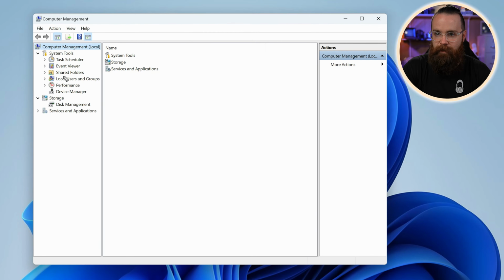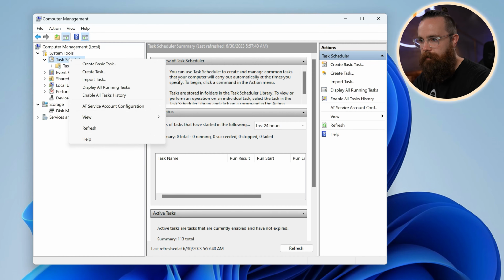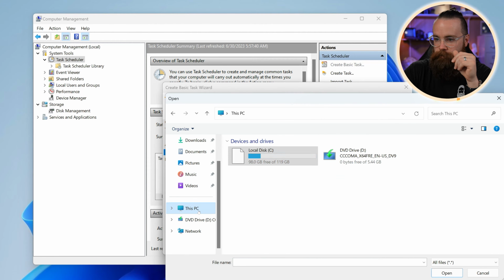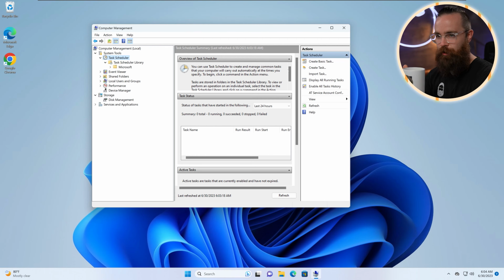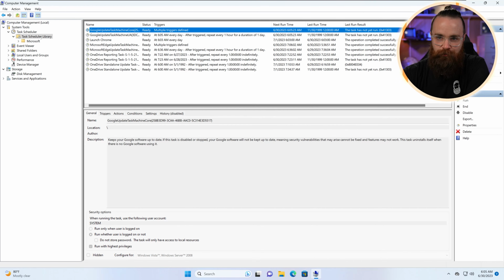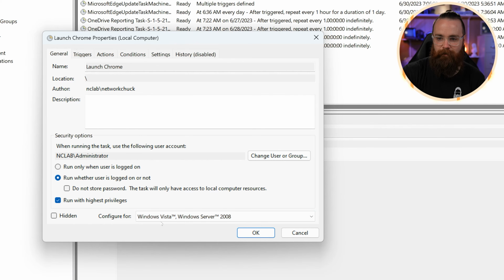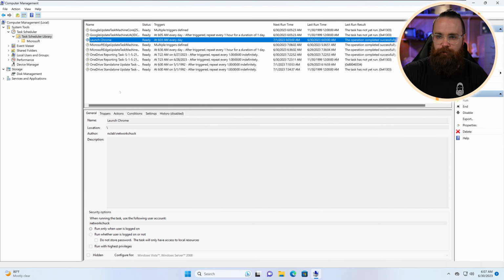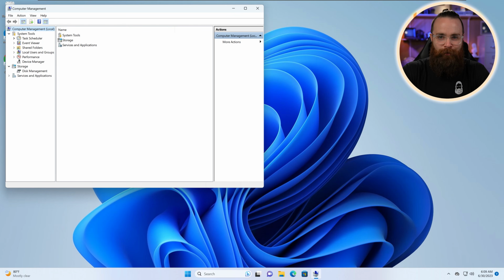How to use Task Scheduler in Windows // Windows Fundamentals // EP 12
Get access to our entire Windows fundamentals course with advanced access, guides and quizzes – start now at NetworkChuck Academy

Task Scheduler is a powerful tool in Windows that allows you to schedule and automate tasks on your computer. In this episode, we’re going to learn how to create a basic task in Task Scheduler, and learn how we can manage our task through specific triggers, such as time, events, or system conditions.